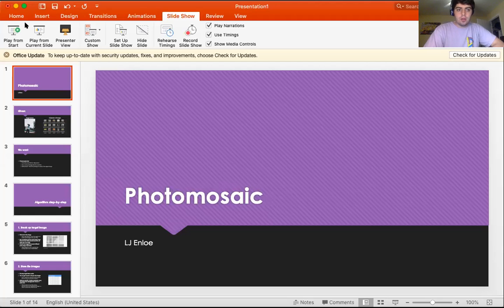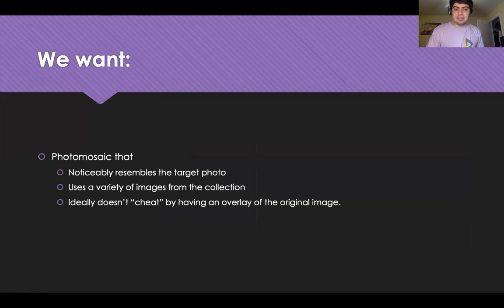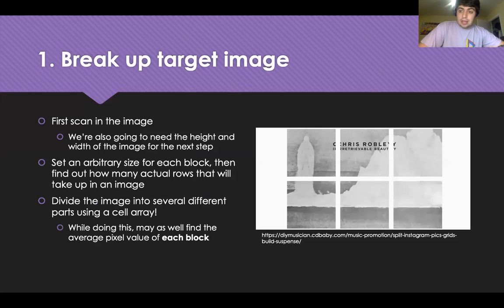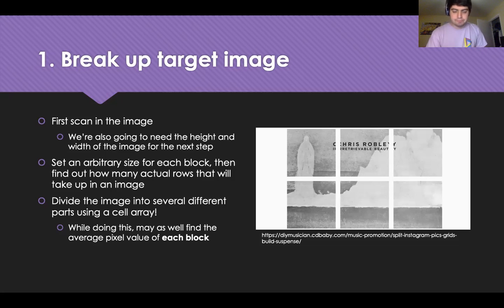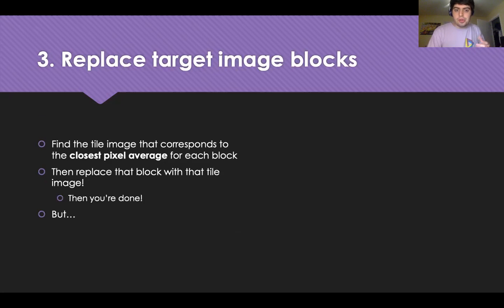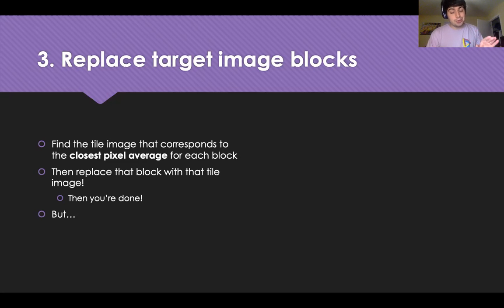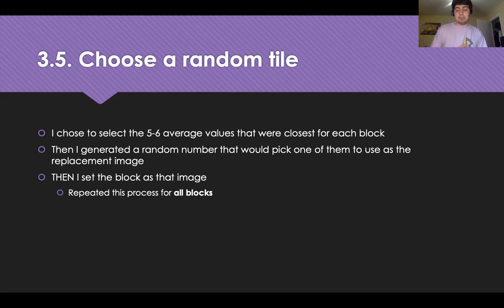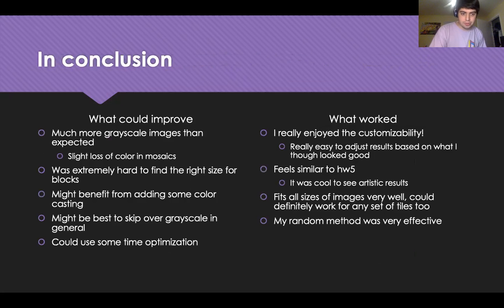COMP 572 Final Project - Photomosaic